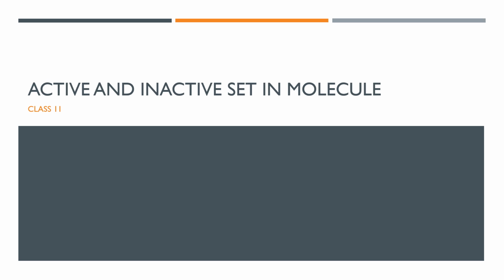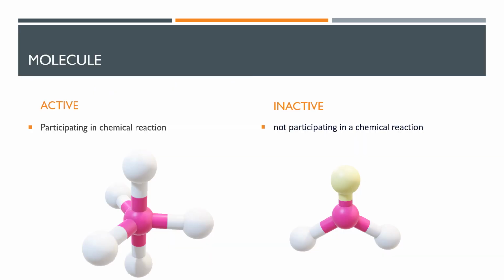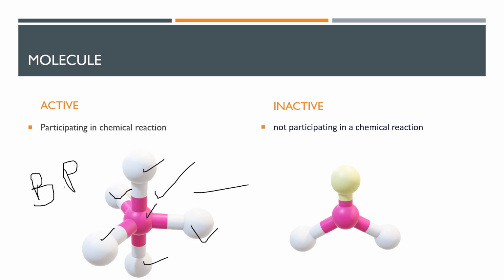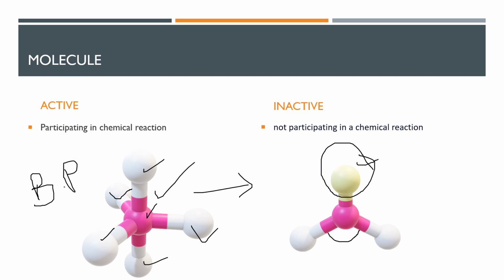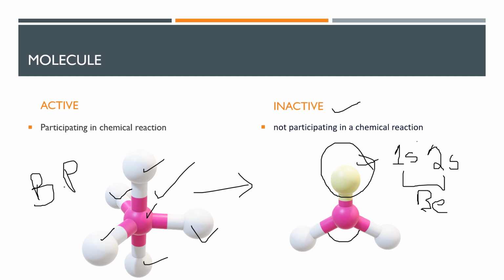ACTIVE AND INACTIVE SET IN MOLECULE easy concept || class 11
in this lecture we will be having look on active and inactive set  of covalent bonds